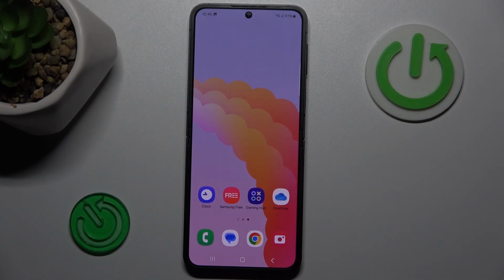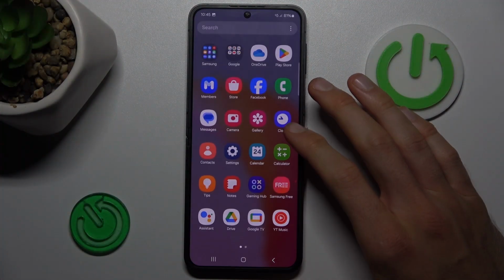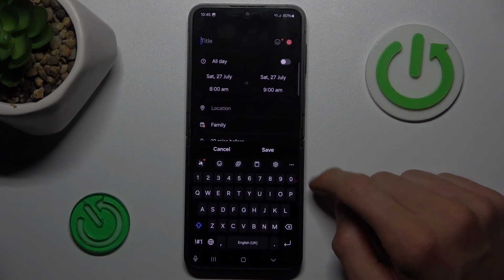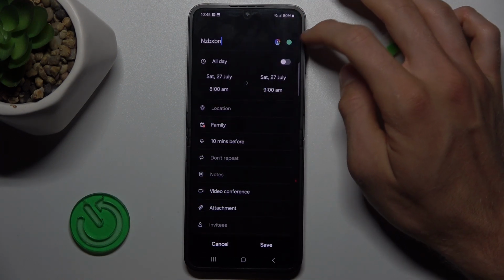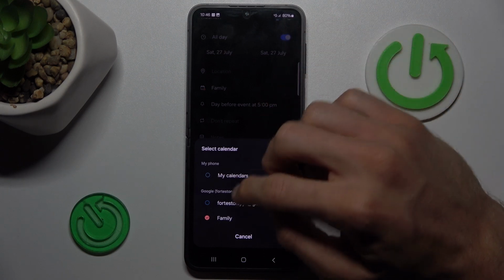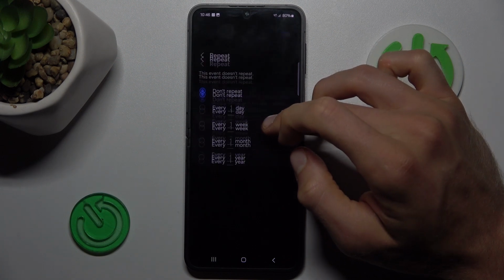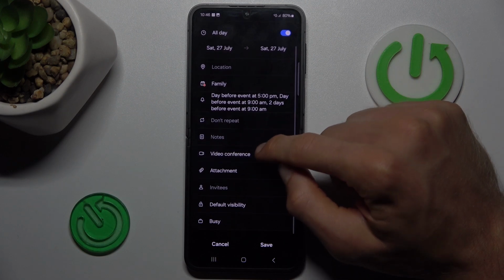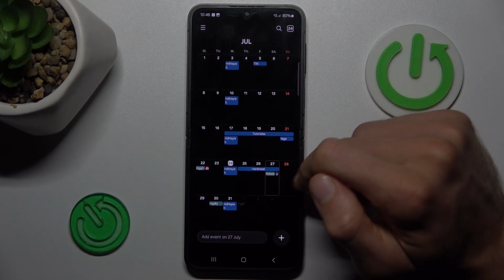How to Add Event to Calendar in SAMSUNG Galaxy Z Flip 6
Find out more info about SAMSUNG Galaxy Z Fold 6:
In this video, we’ll guide you through the process of adding an event to your calendar on the SAMSUNG Galaxy Z Flip 6. Keeping your calendar organized helps you stay on top of your schedule and never miss an important date.

How to Schedule an Event on SAMSUNG Galaxy Z Flip 6?
How to Create a Calendar Entry on SAMSUNG Galaxy Z Flip 6?
How to Add a Meeting to Calendar on SAMSUNG Galaxy Z Flip 6?
How to Set Up an Appointment on SAMSUNG Galaxy Z Flip 6?